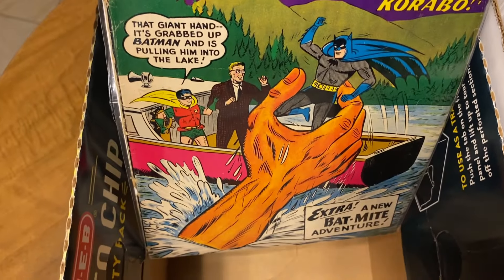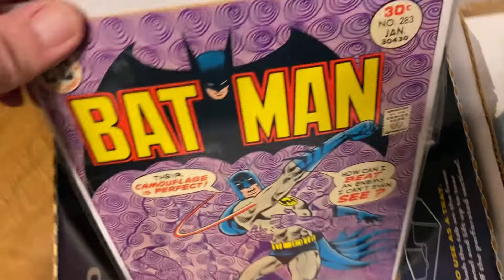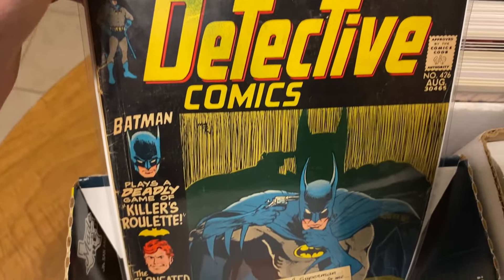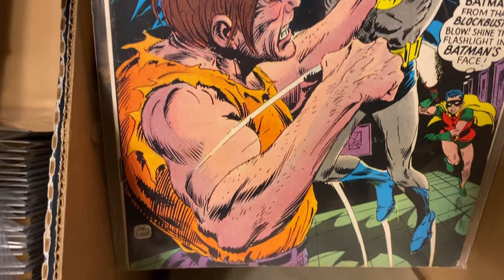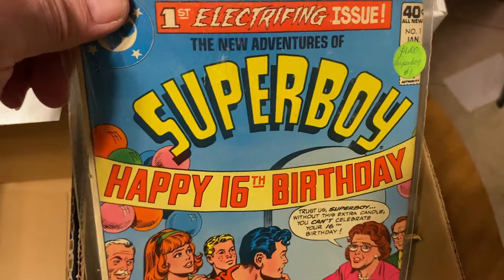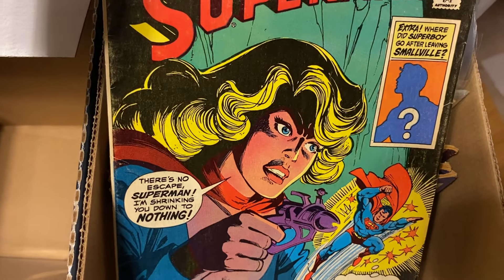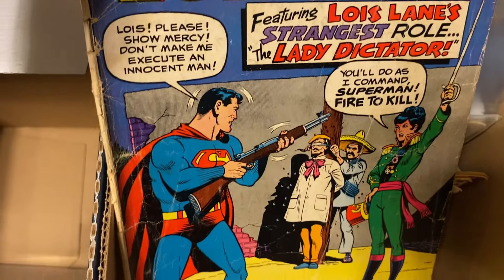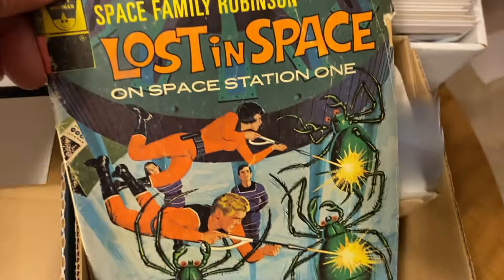A Collection Walked Into The Shop...and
One exciting aspect of working at a comic shop is that people bring in their little collections to try and sell. Usually I have to turn them down because their stuff is too beat up, or too common; or both. This one I was able to work out and we were glad to get them to offer out clientele.